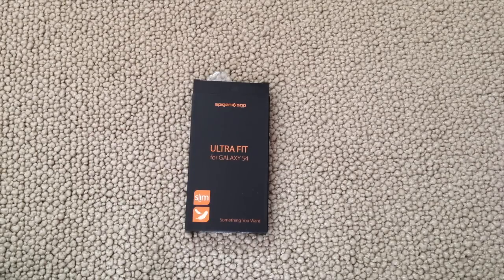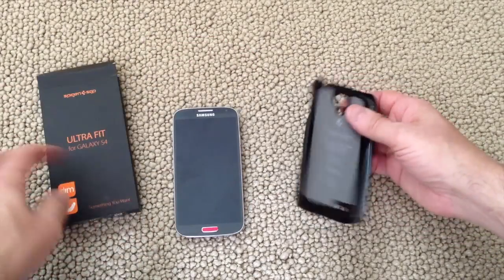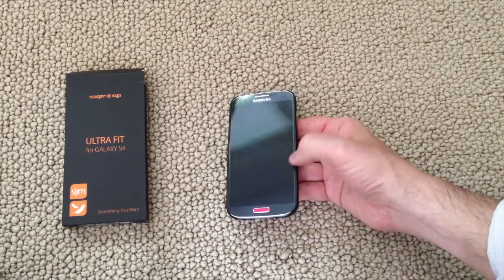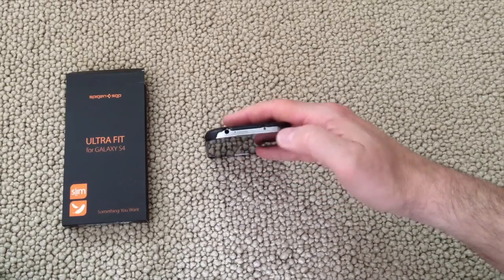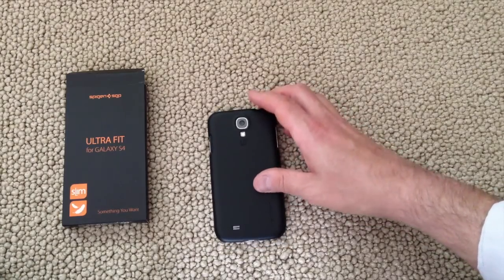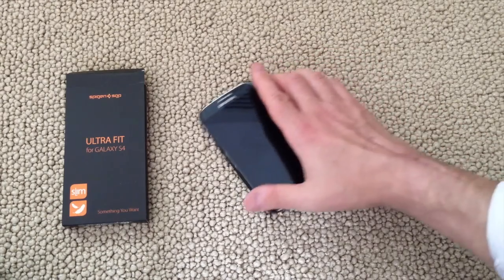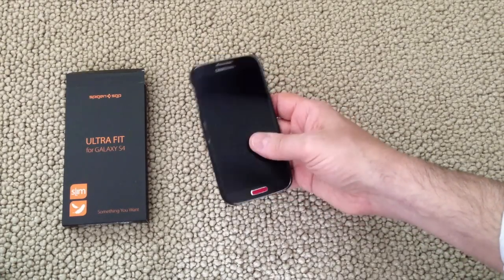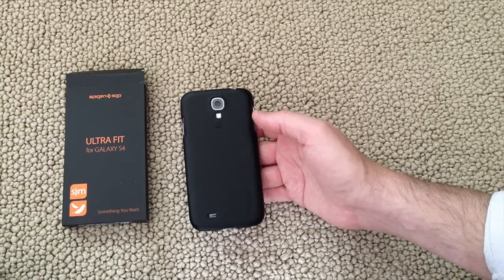Spigen SGP Ultra Fit for GALAXY S4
A Gear Diary Video Review